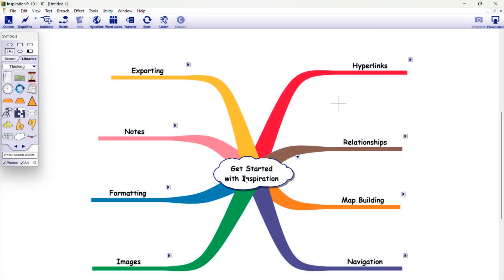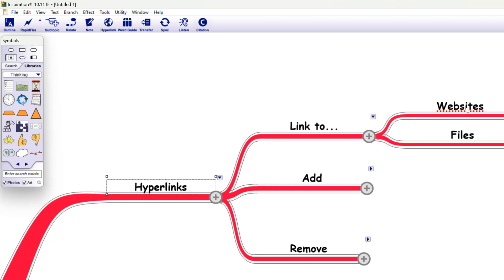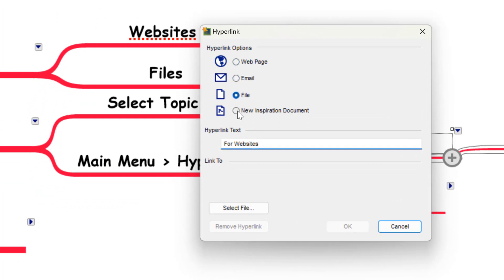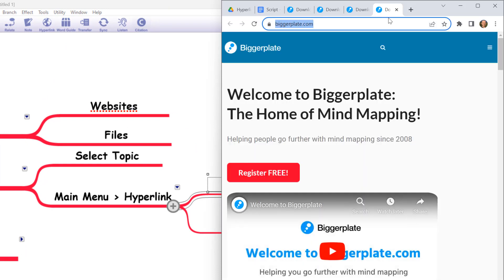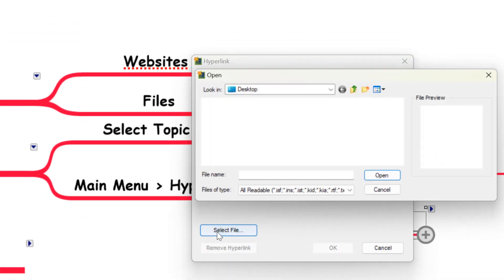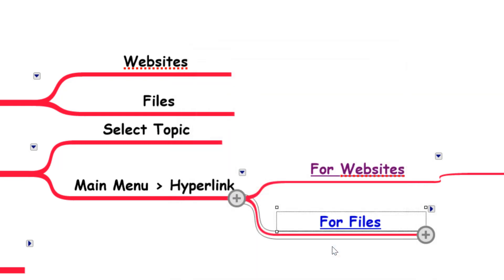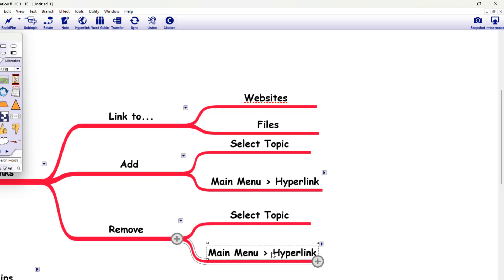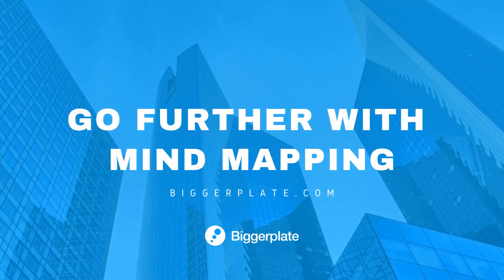Using Hyperlinks in Inspiration Mind Maps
Adding hyperlinks to your Inspiration mind maps can help you keep important websites and files easily accessible from within your mind map. This short video shows you how to add, edit, and remove hyperlinks within your Inspiration mind maps.

Found this tutorial useful? Why not buy us a coffee!